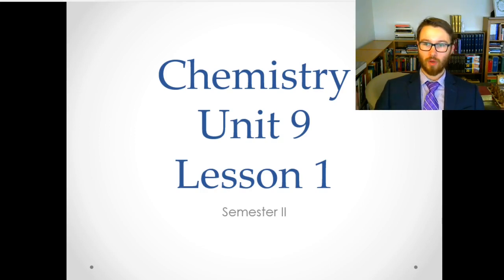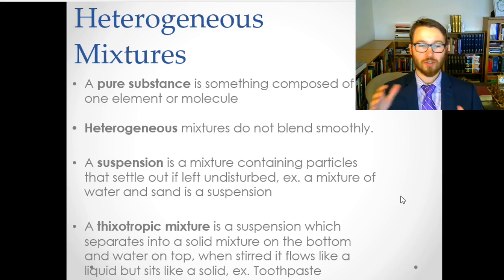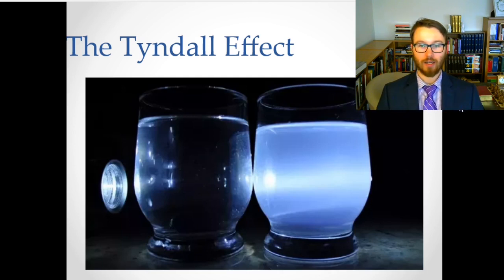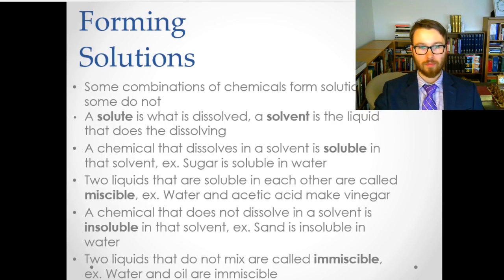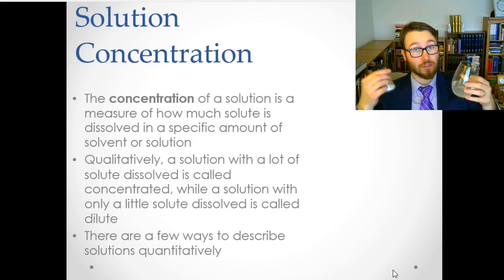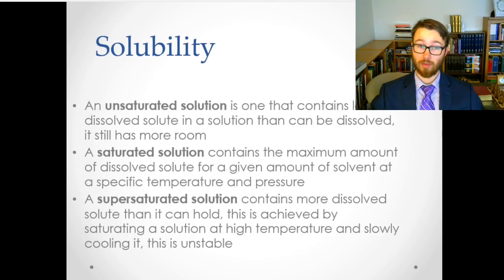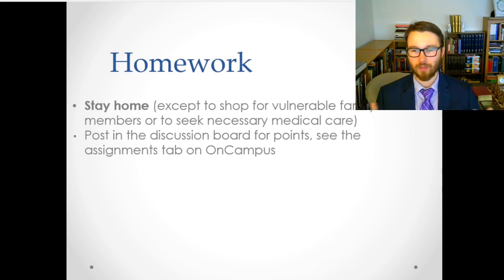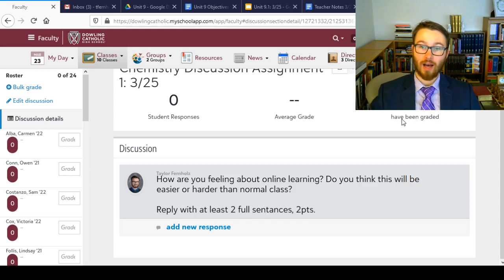Chemistry: Unit 9 Lesson 1: 3/25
Find your discussion homework on OnCampus: Assignments, make sure to have it done by Friday afternoon.

Chemistry videos and assignments go up every Wednesday and Friday before 8:30am.
Bioethics videos and assignments go up every Tuesday and Thursday before 8:30am.
Remember that all the info you need is available in OnCampus on the bulletin board, assignments, and topics tabs.
Email or OnCampus message me with any questions.